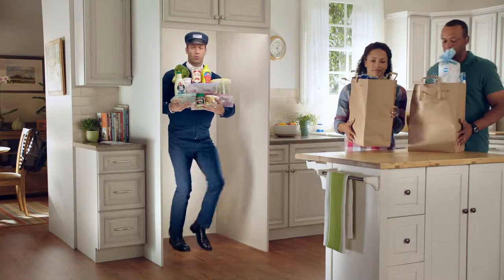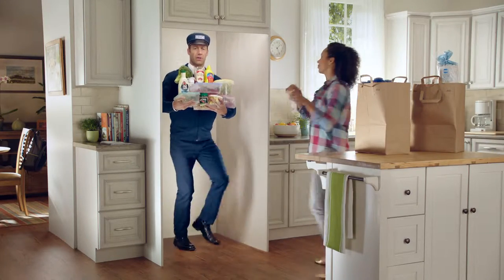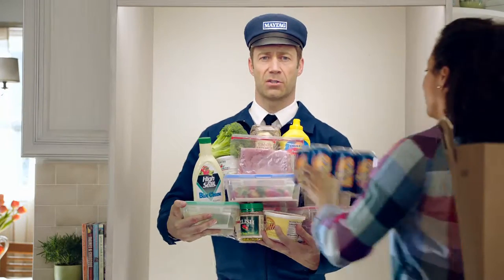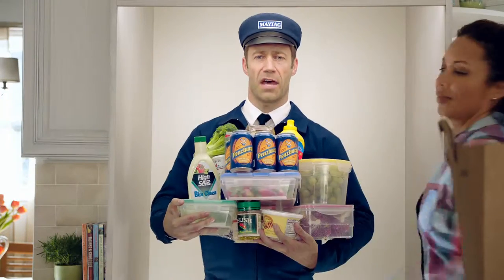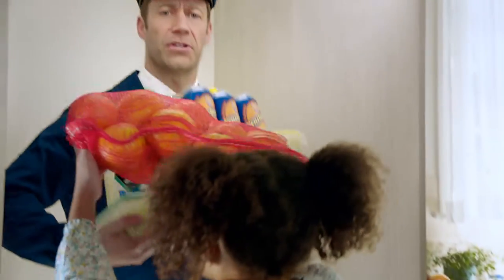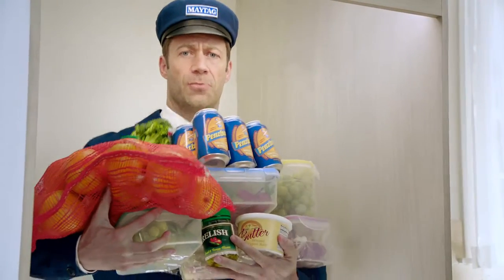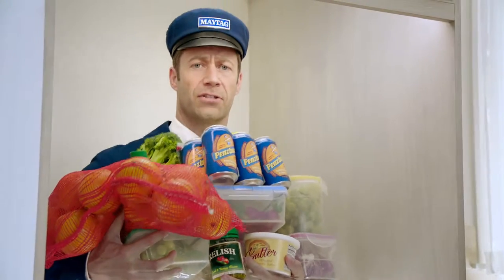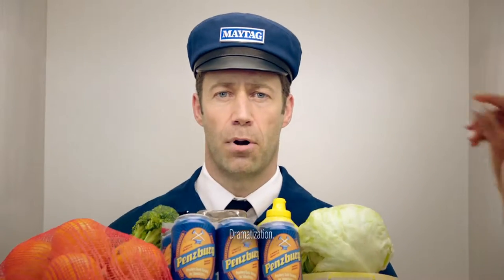Maytag Powerful Cold - Heins Appliance & Refrigeration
Maytag, what's inside matters. Shop a wide selection of Maytag appliances at Heins Appliance & Refrigeration in Shawano, WI or browse